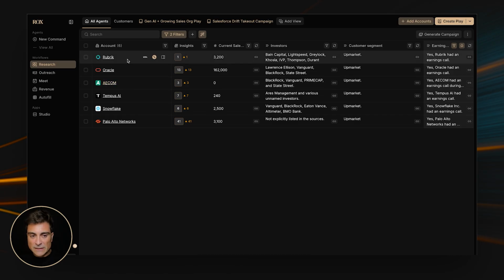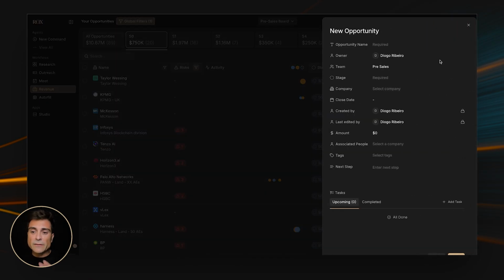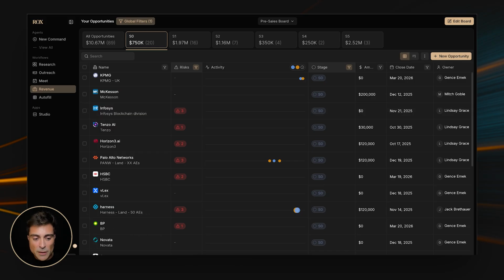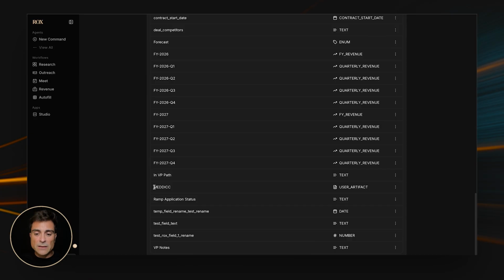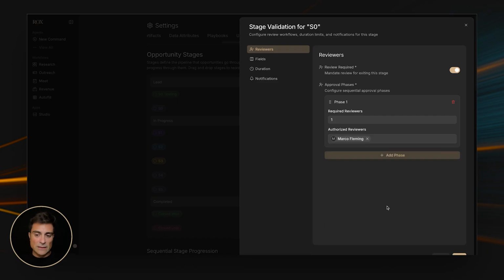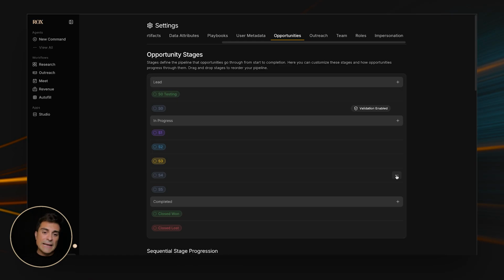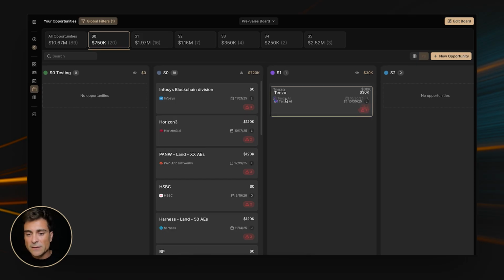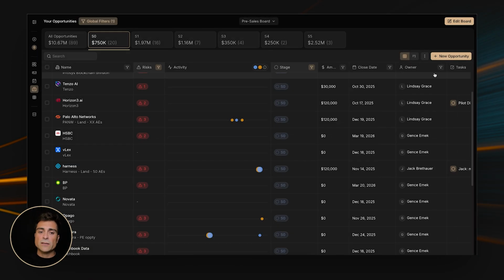Accelerate Deal Progression and Drive Revenue with Rox Opportunity Management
Every deal, every task, every insight — automated. This product overview shows how Rox helps revenue teams move faster by connecting research, execution, and analytics into one agentic system. Learn how Rox eliminates manual work, streamlines collaboration, and provides full visibility into your pipeline so your team can sell smarter and close faster.

Who this video is for:
Sales and RevOps professionals who want to automate manual work, improve visibility, and increase win rates.

Key topics / entities covered:
Deal management, automation, AI insights, pipeline tracking, RevOps optimization, collaboration, forecasting accuracy.

Produced by: Rox Product Team
Published: November 2025
Category: Product Overview & Automation